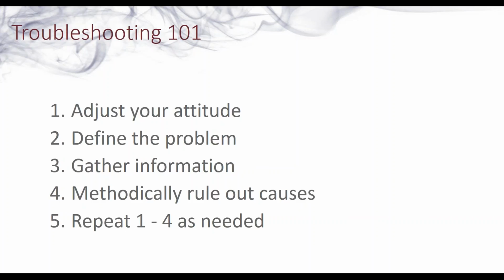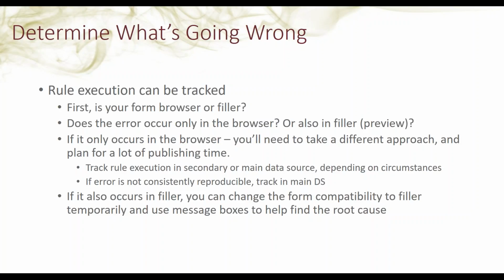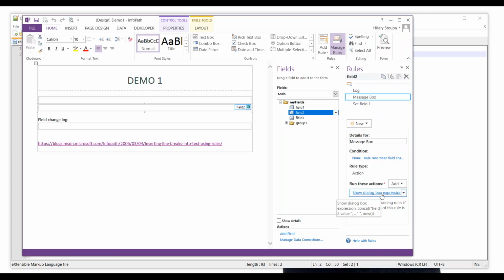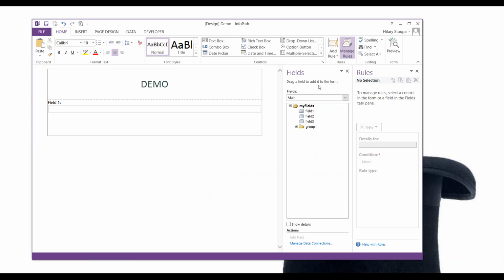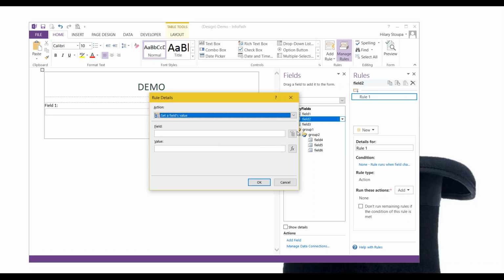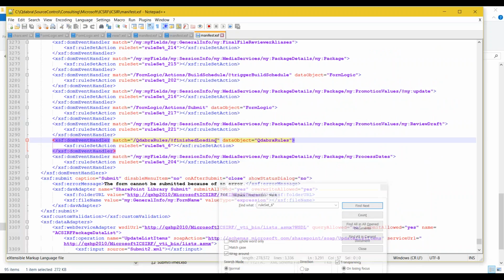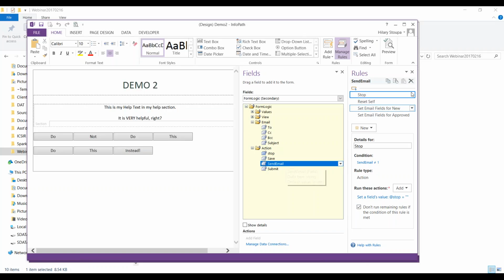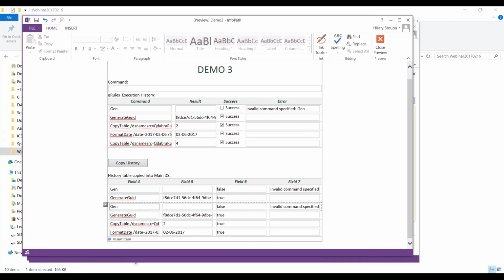Debugging Your Forms – How to Figure out What’s Going Wrong: Qdabra Webinar 2/16/2017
1) How to determine which rules are failing – popups, logging rule results, concatenating logs in one field with CRLF
2) Diagnose data binding issues – via rule inspector, searching manifest.xsf
3) Centralizing rules – make one hub where all rules run to reduce maintenance and simplify debugging
4) Viewing the qRules History log
Qdabra Free Webinar 2/16/2017